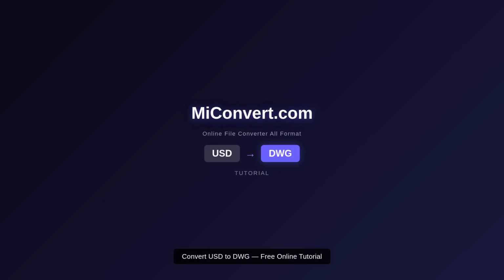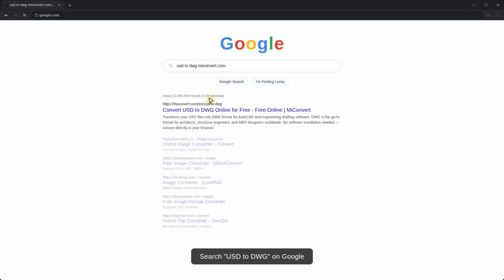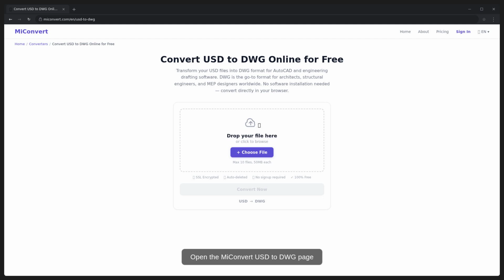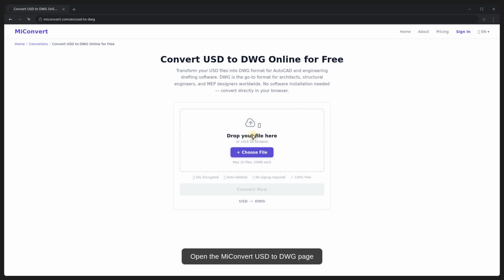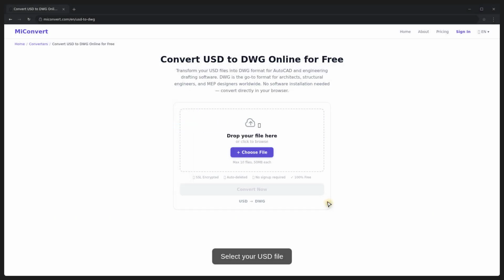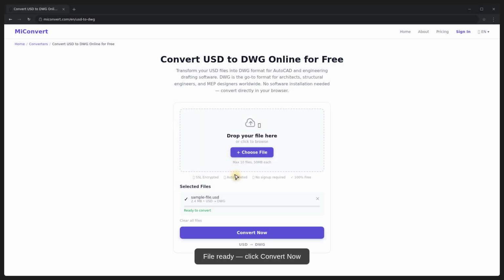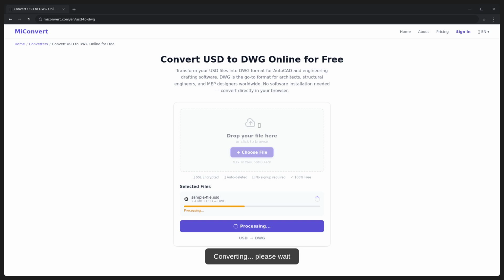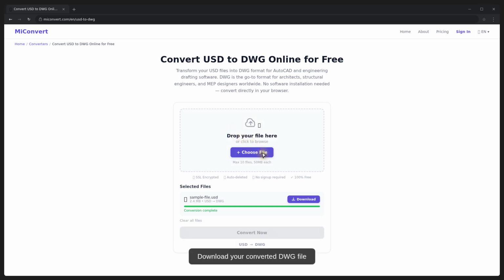Free Online Tutorial: Convert USD Format to DWG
Changing a USD file to DWG has never been easier! Watch this detailed guide on how to do it completely free right in your web browser.

⏳ Video segments:
0:00 - Introduction
0:06 - Searching for the MiConvert tool
0:14 - USD to DWG conversion interface
0:20 - How to put the USD file onto the web
0:28 - Quick convert click
0:35 - Waiting for a few seconds...
0:41 - Finished and downloading the DWG file
0:48 - Subscribe to support the channel